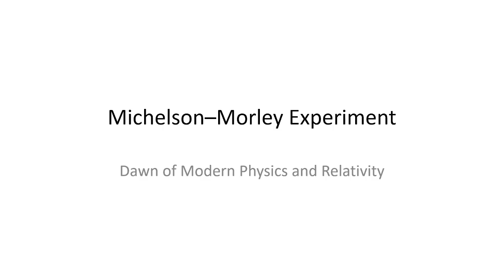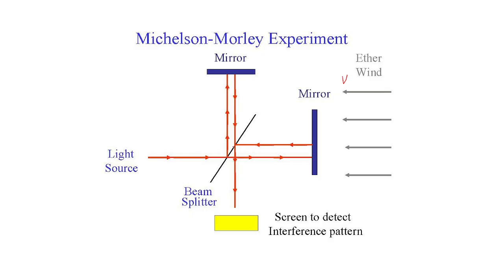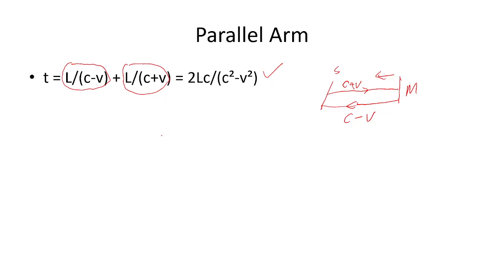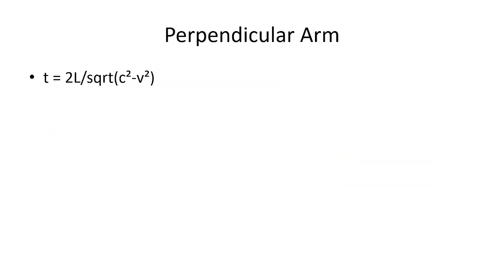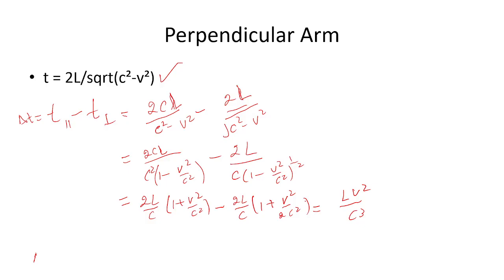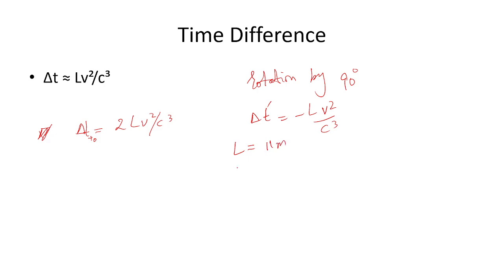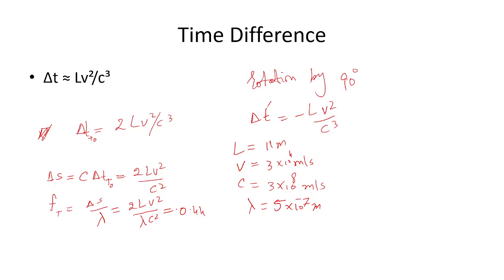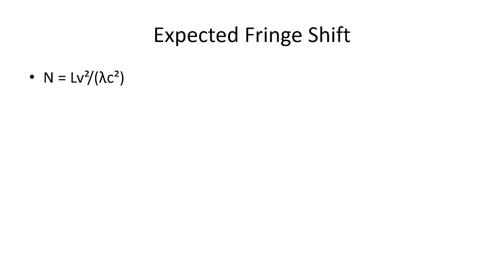Michelson–Morley Experiment: The End of Ether, The Birth of Relativity,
Michelson–Morley: The Experiment That Changed Our View of the Universe,
The Death of Ether and the Birth of Modern Physics,
How a Failed Experiment Revolutionized Science.